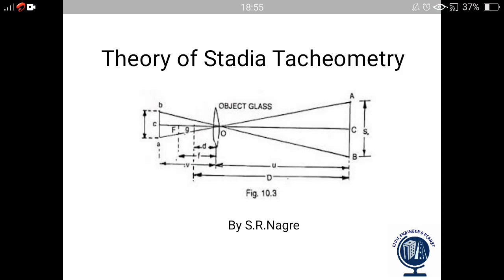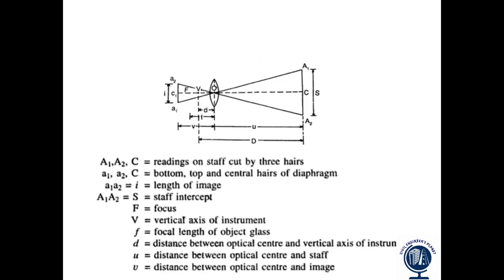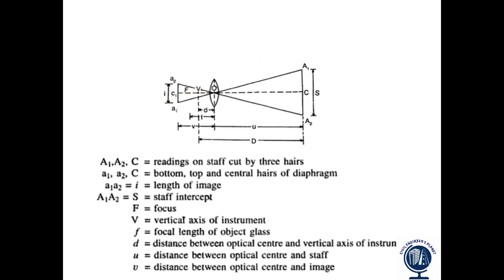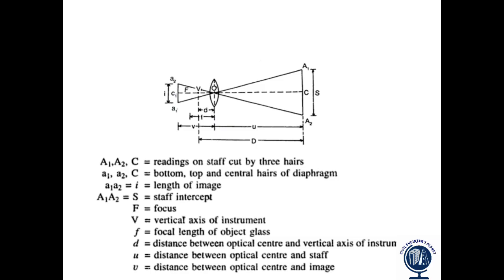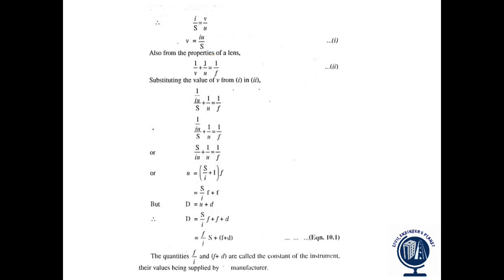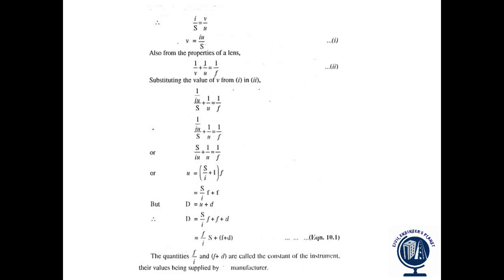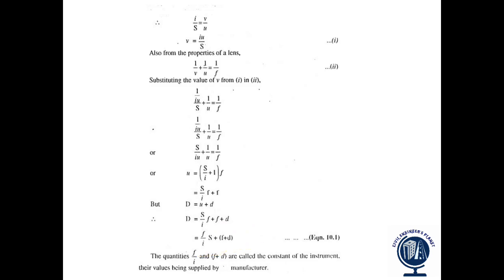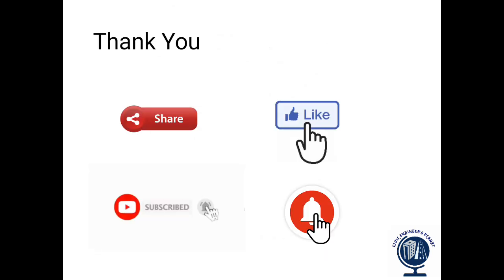Theory of Stadia Tacheometry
This video explains the theory of stadia tacheometry. Tacheometric constants are determined and also the equation for distance is determined in this lecture.